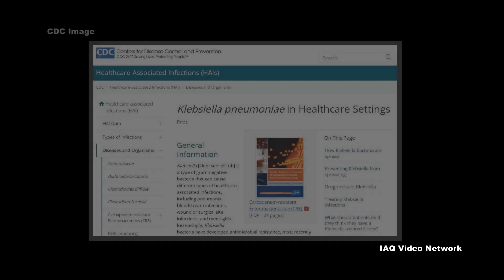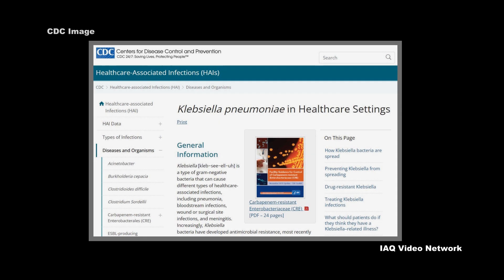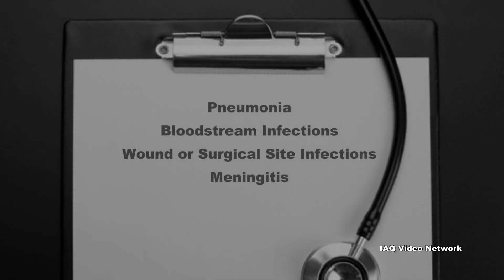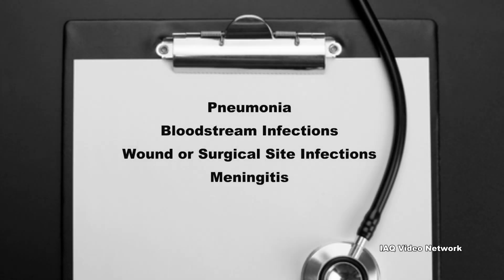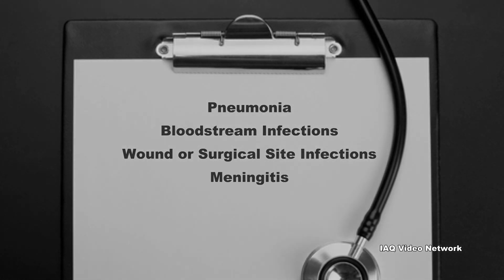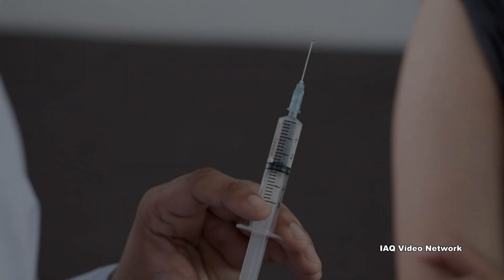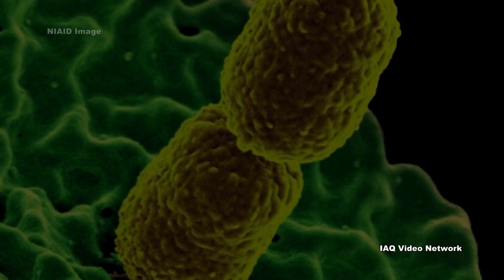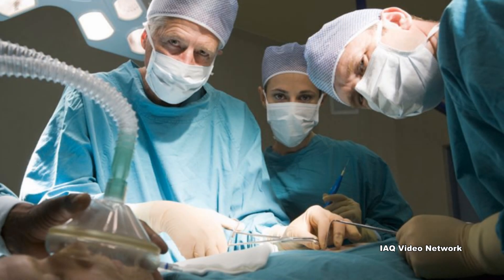Klebsiella in Healthcare Settings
The Centers for Disease Control and Prevention (CDC) describes Klebsiella as a type of gram-negative bacteria that can cause different types of healthcare-associated infections (HAIs). These can include pneumonia, bloodstream infections, wound or surgical site infections, and meningitis. The agency warns that increasingly, Klebsiella bacteria have developed antimicrobial resistance, most recently to the class of antibiotics known as carbapenems.

The bacteria are normally found in the human intestines (where they do not cause disease), and also in human feces. CDC reports that in healthcare settings, Klebsiella infections commonly occur among sick patients who are receiving treatment for other conditions. For example, patients whose care requires devices like ventilators or intravenous catheters, and patients who are taking long courses of certain antibiotics are most at risk for Klebsiella infections.

Klebsiella can be spread in healthcare settings through person-to-person contact or less commonly, by contamination of the environment. CDC also cautions that patients may be exposed to Klebsiella when they have contact with contaminated medical devices or equipment.

To help prevent infections, healthcare professionals should follow the appropriate infection control procedures. These include hand hygiene, wearing gowns and gloves when entering rooms where patients with Klebsiella–related illnesses are housed, and adhering to strict cleaning and disinfection procedures.

These are just a few of the many things to know about Klebsiella in healthcare environments. To learn more about this or other infection control, environmental, health or safety issues, please visit the websites shown below.